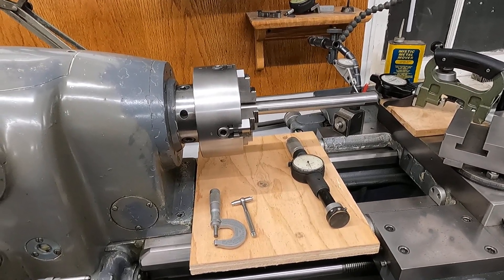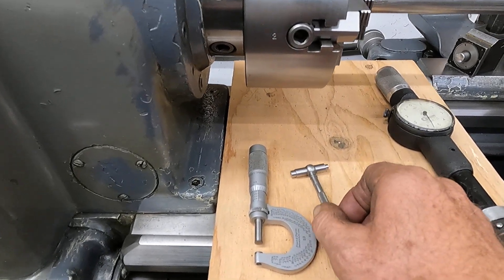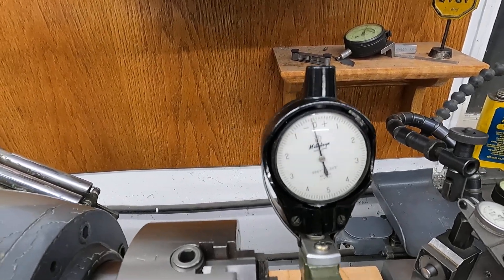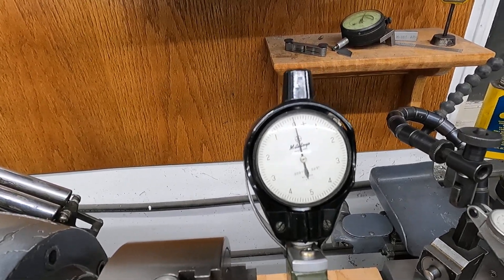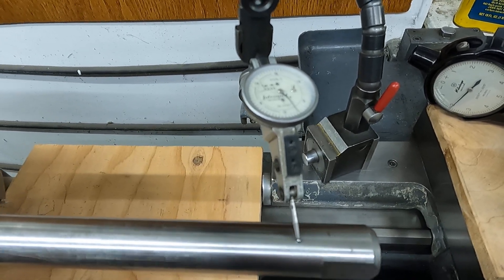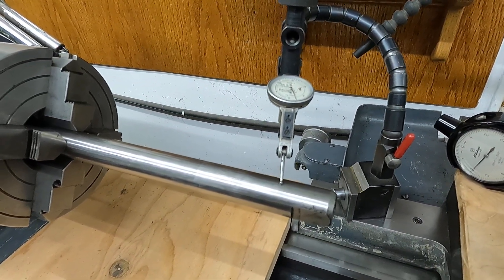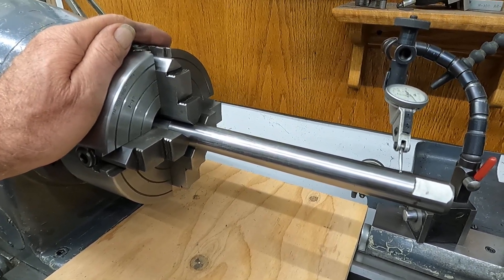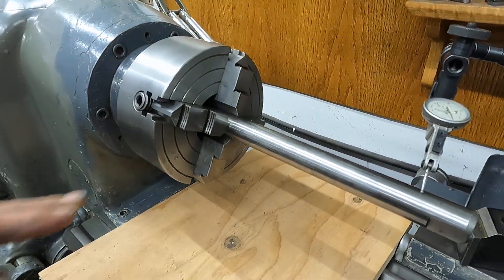Monarch 10ee lathe, the pursuit of perfection, doing your part.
Fine tuning every aspect of the machine, at the same time gearing up for the challenge of any competition, because you are in it to win it!